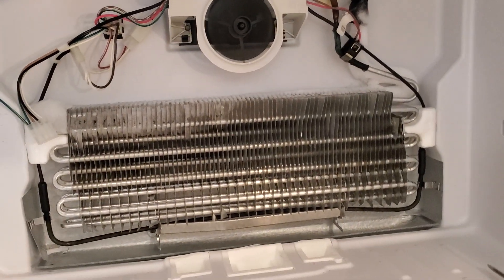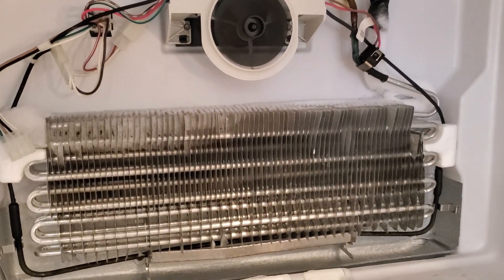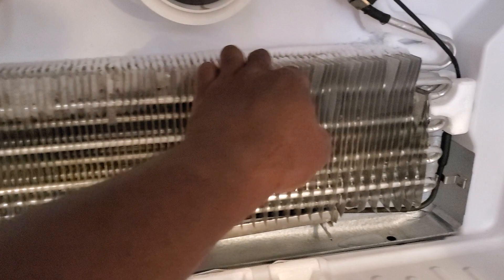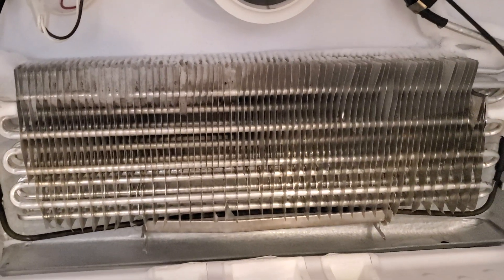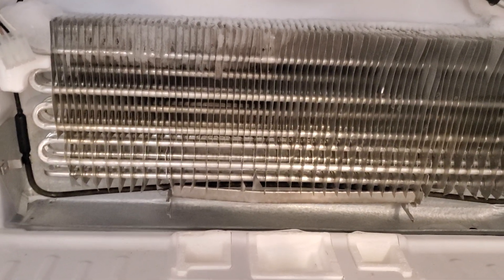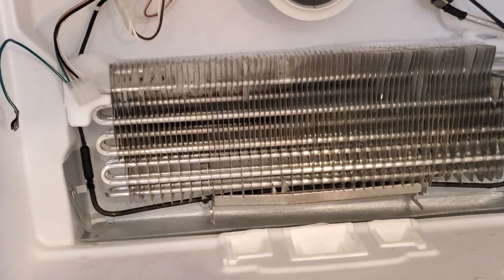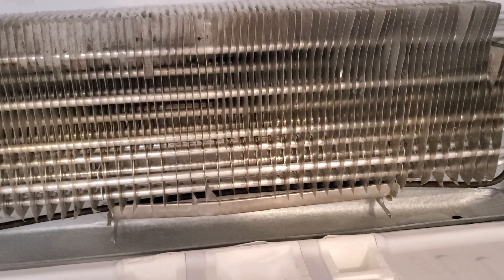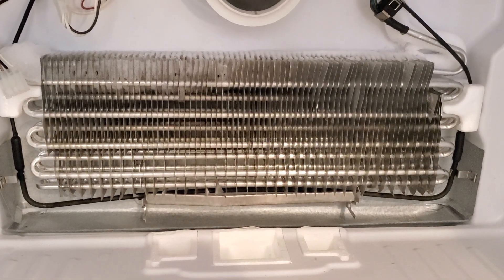Tech Tip: seal system failure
How to diagnose a seal system failure